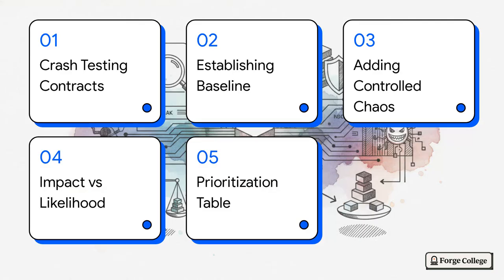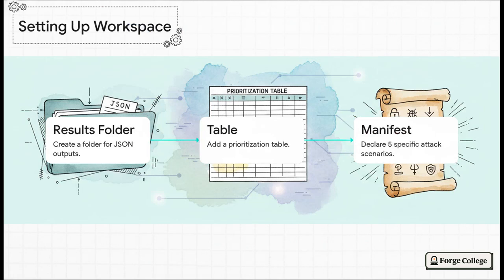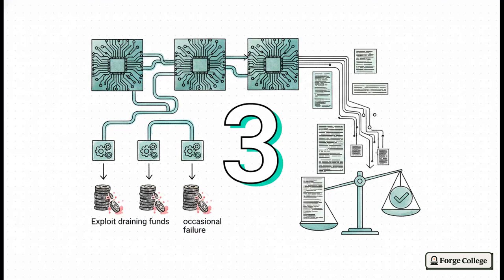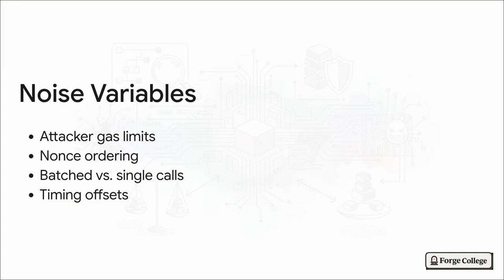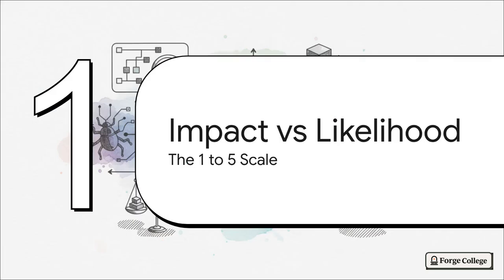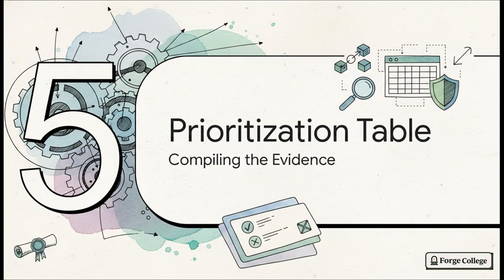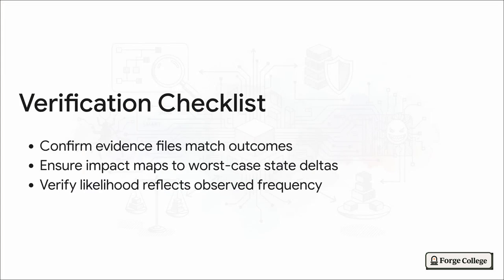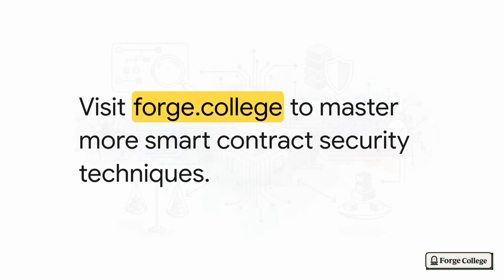Scenario Analysis and Risk Prioritization — Forge College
How do you convert attack-simulation results into a defensible, prioritized list of mitigations for smart contract risks? This lesson shows how to structure scenario-analysis and use measured outcomes to rank vulnerabilities by impact and exploitability.

You will learn how to build scenario-analysis matrices that isolate impact and exploitability factors, and how to run multiple controlled attack-simulations with systematic parameter changes. The lesson explains how to record deterministic outputs and failure modes reproducibly, reconcile observed results with your threat model, and apply a simple scoring framework that balances impact and likelihood. You will produce a prioritized comparison table with at least five scenarios, each including measured outcomes, impact and likelihood scores, and a ranked mitigation priority. Finally, you will identify the top three risks and justify their ordering using observed data and scoring rationale.

This is an intermediate-level lesson for smart contract auditors and security engineers who can already design reproducible attack simulations and want to move from experiment design to data-driven prioritization.

- Structuring scenario-analysis test matrices to isolate variables
- Running controlled attack-simulations and recording reproducible outcomes
- Scoring impact and likelihood grounded in observed results
- Building a prioritized comparison table with evidence-backed rankings
- Identifying top mitigation priorities and explaining the rationale

Ready to practice the hands-on walkthrough and download resources?